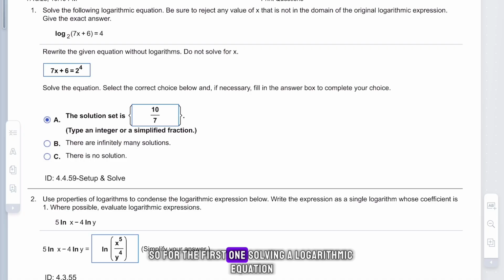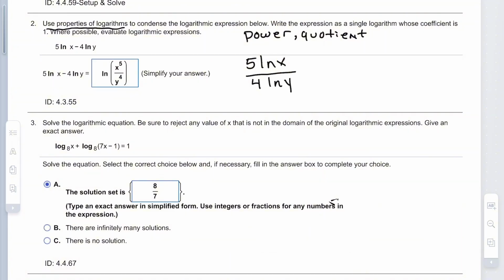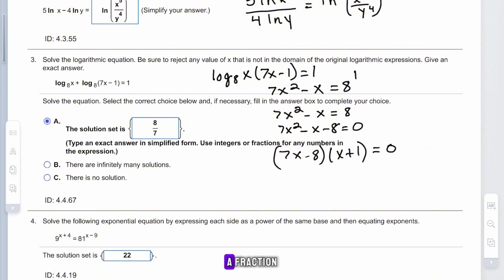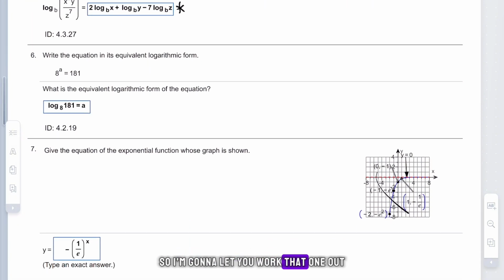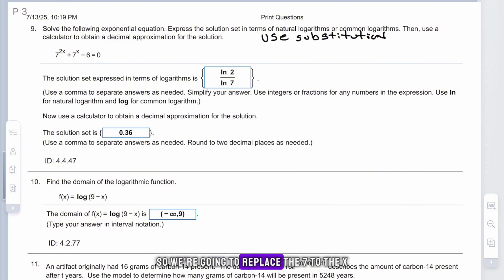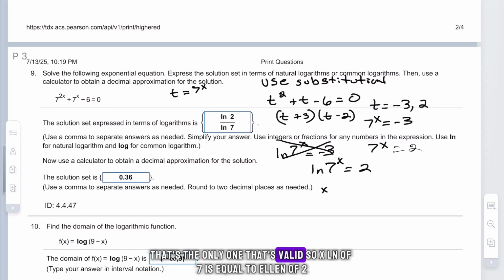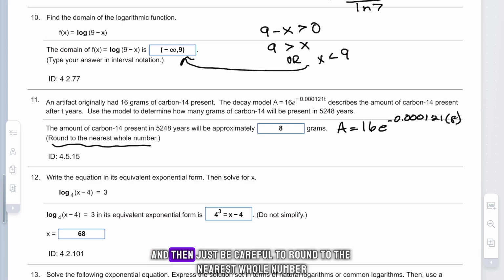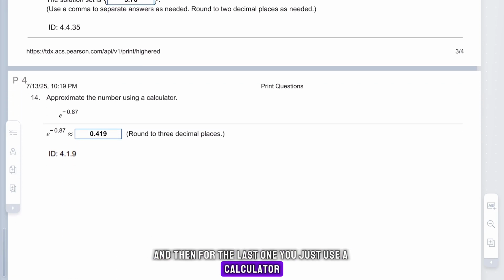College Algebra – Chapter 4 Exam Review: Exponentials & Logarithms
Review the must-know topics for your Chapter 4 exam on exponentials and logarithms. I’ll guide you through key skills so you’re ready to tackle equations, and graphs for your exam.

🔢 Topics Covered:
✅ Exponential and logarithmic functions
✅ Converting between forms
✅ Solving equations
✅ Log properties (product, quotient, power)
✅ Growth and decay applications

Perfect for quick prep before your Pearson-based exam!

🔗 TI-Nspire Calculator: Staples TI-Nspire